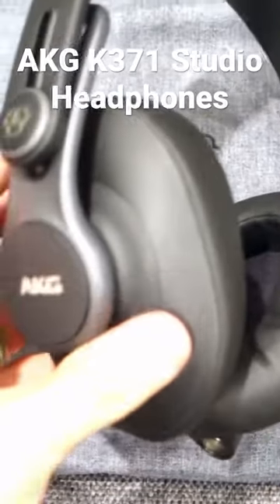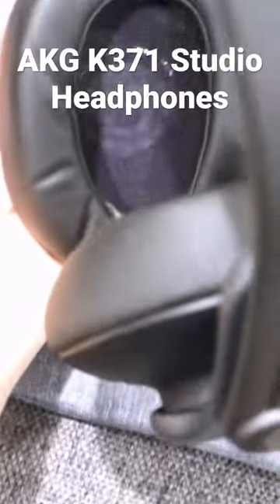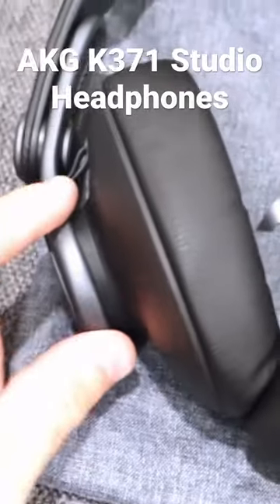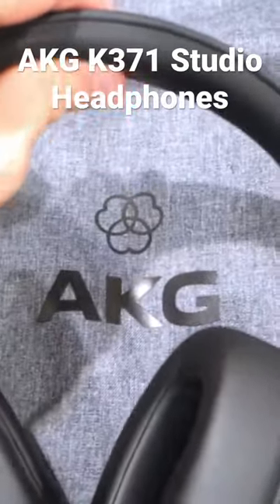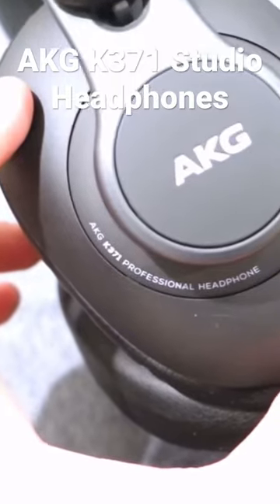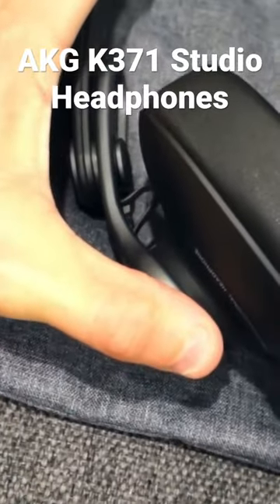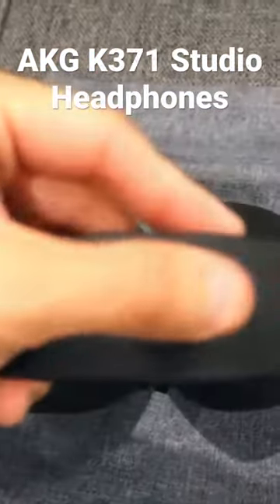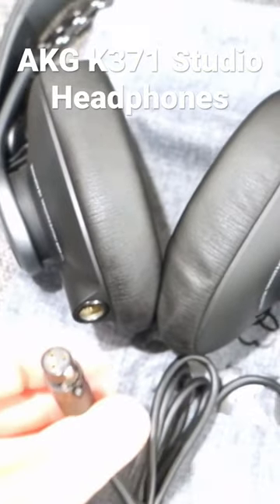AKG K371 Studio Headphones